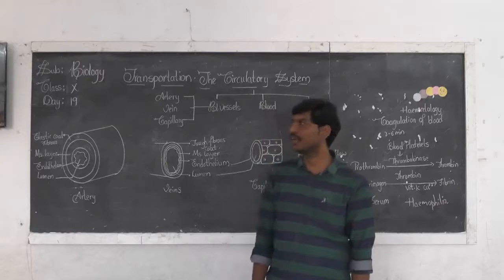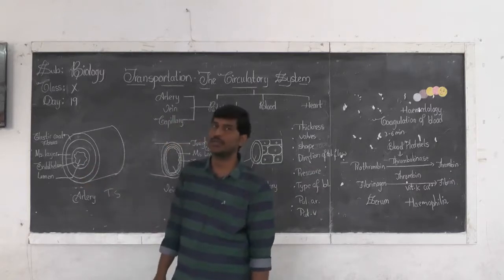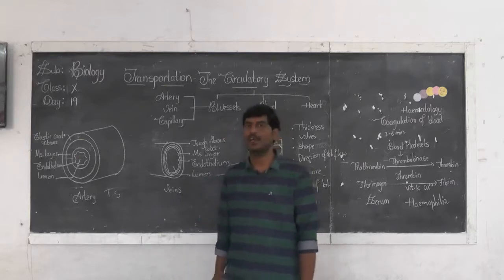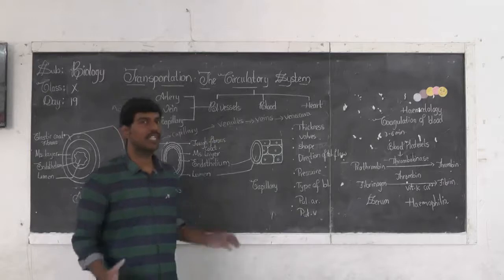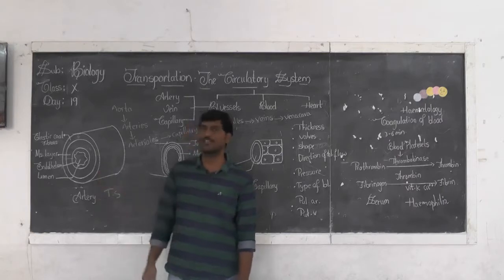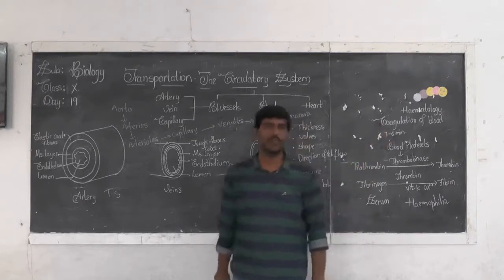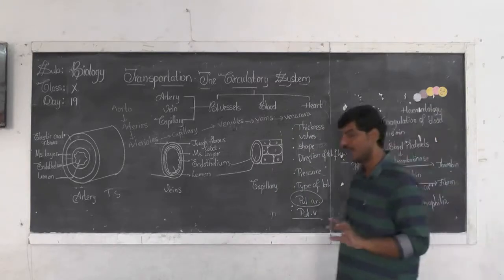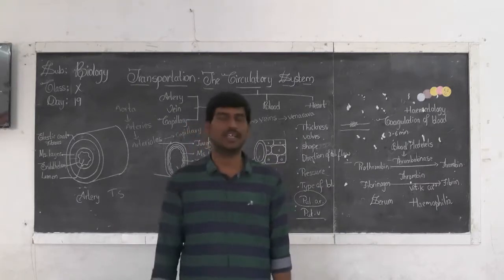4 April 2021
Transportation day 5